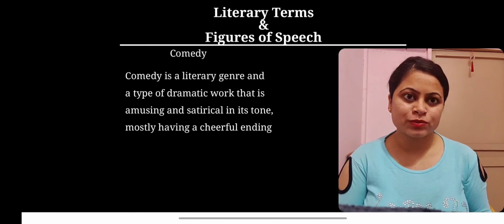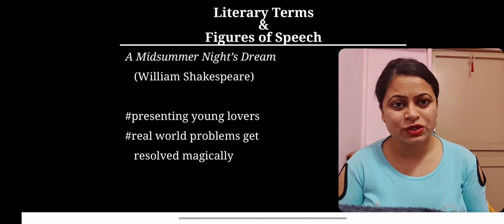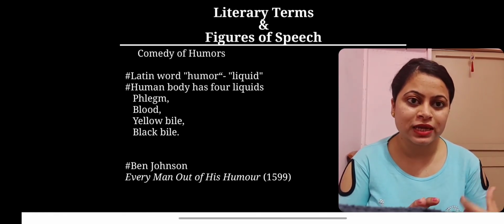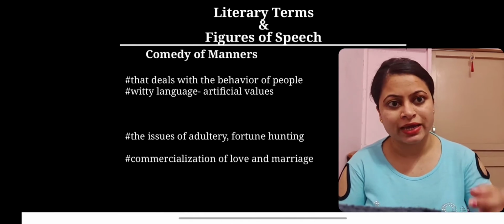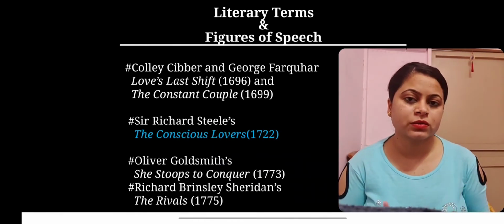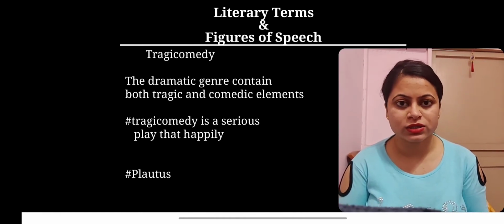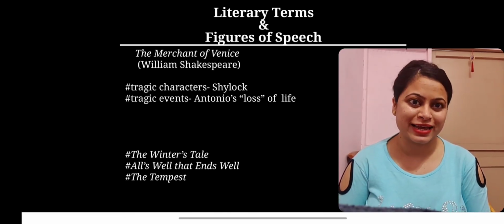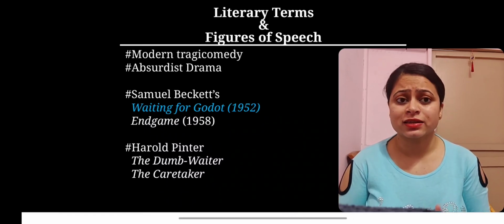Comedy & its Types; Tragicomedy: Literary Terms & Figures of Speech | Lec 35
Paper I- Poetry and Drama
BA- First Year
Maharaja Ganga Singh University, Bikaner, Rajasthan.